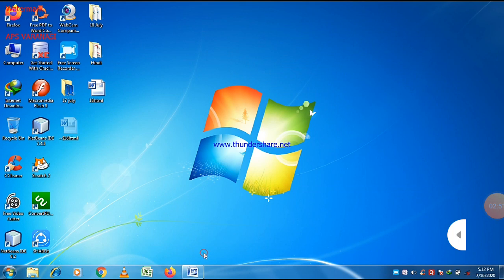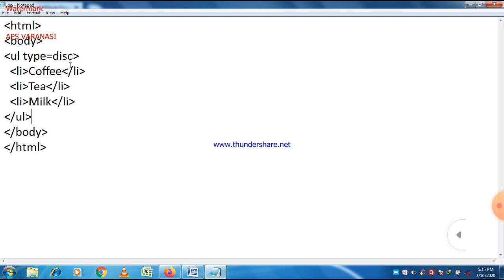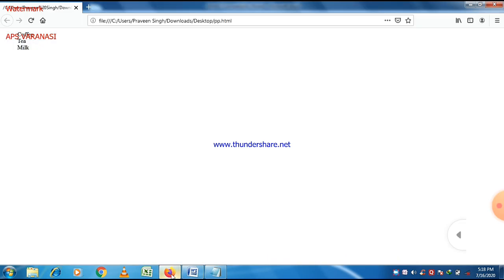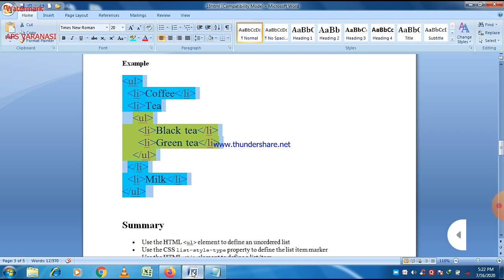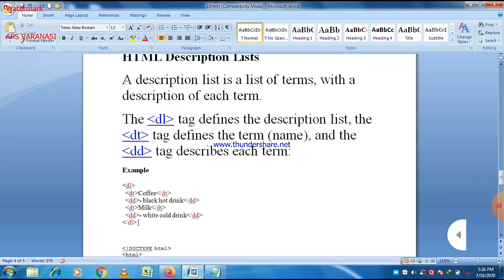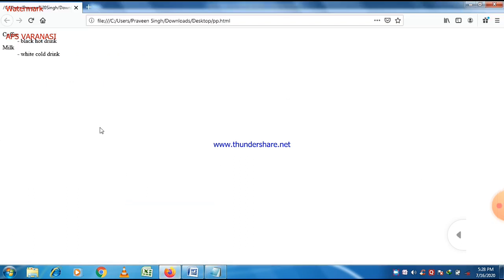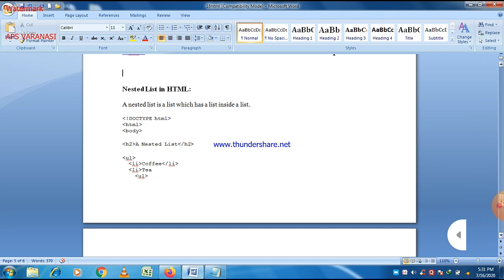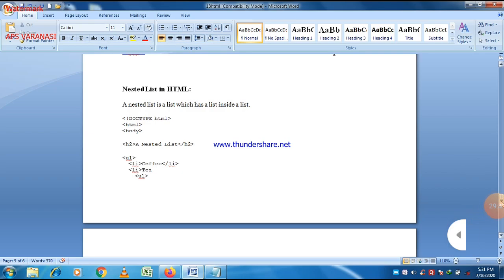Class X Computer Application 18-07-2020 By Mr Praveen Singh Ch HTML (Lists)